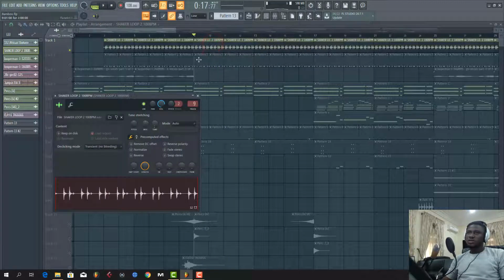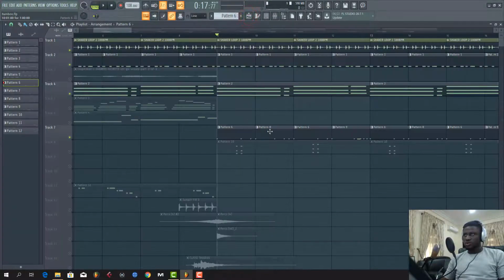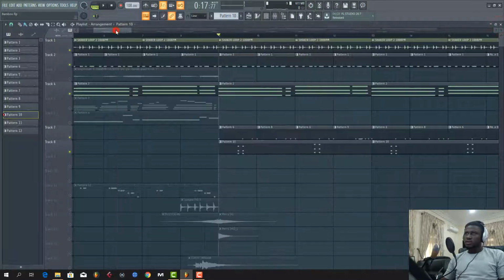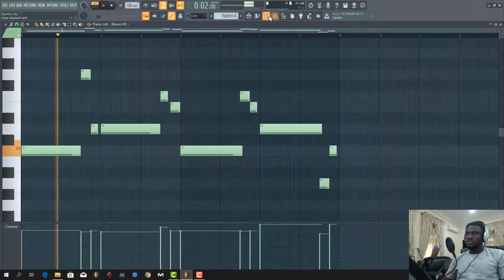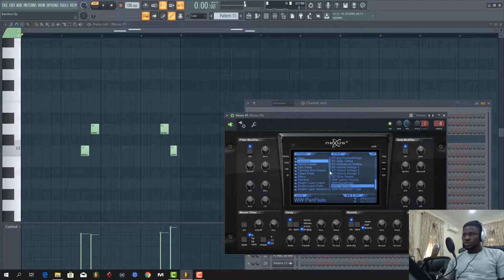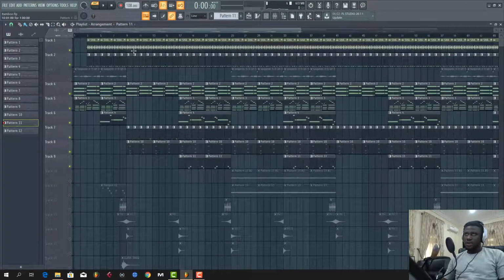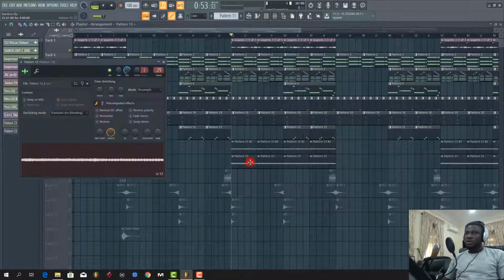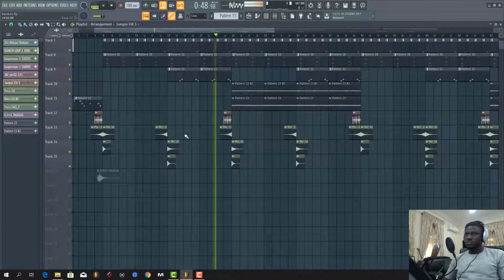How to make Davido Type beat 2020 AFRO POP BEAT TUTORIAL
This is a beat breakdown showing you how to make banging afro pop, afro beats music on FL STUDIO. I will share my process with you and some awesome tips to make it all easier for you.

●Enroll in my comprehensive UDEMY course tu full understand the Fundamentals of Mixing